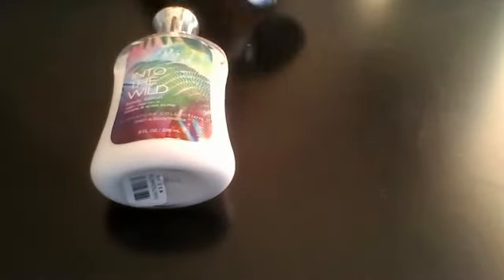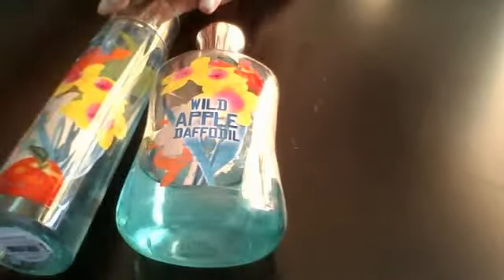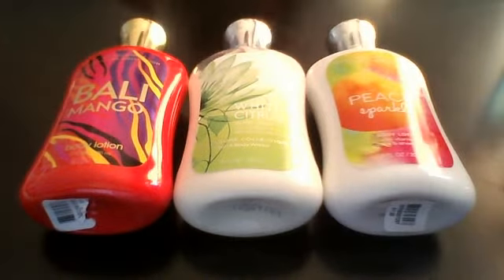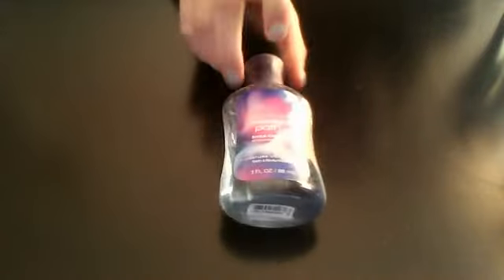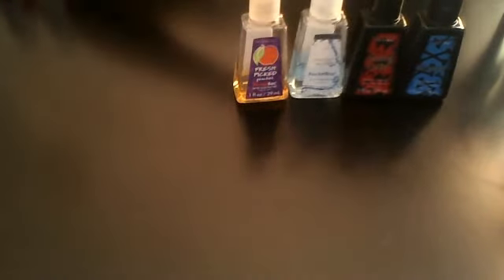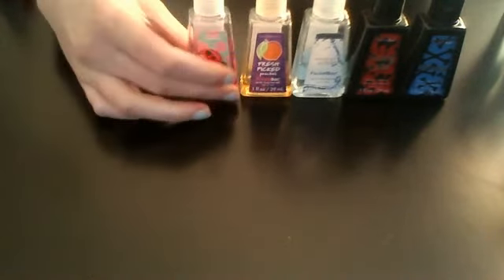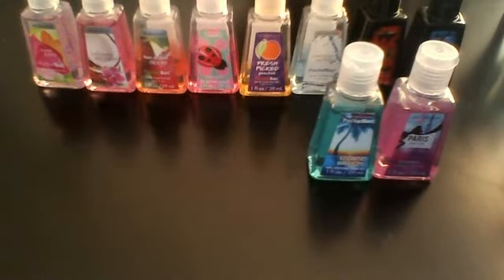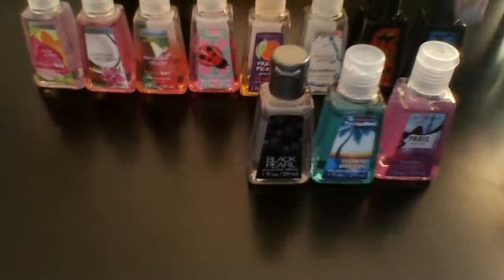bath and body works collection